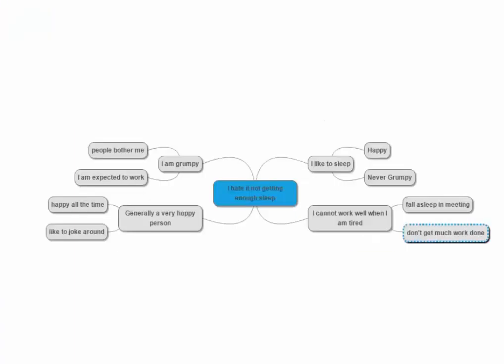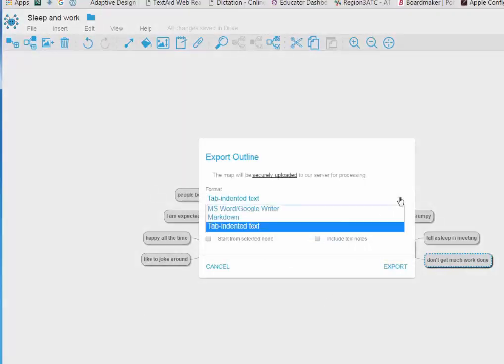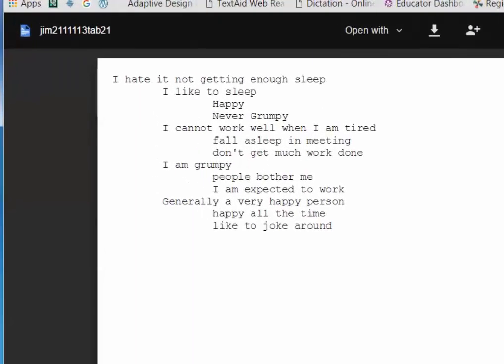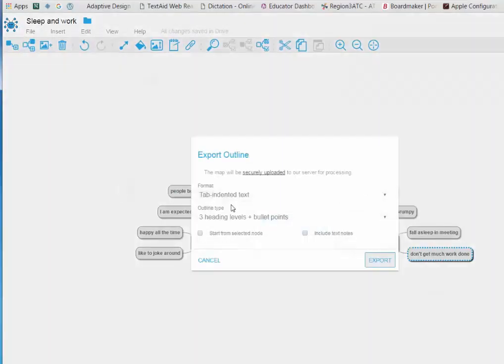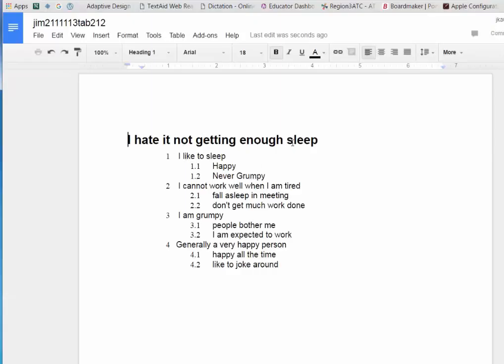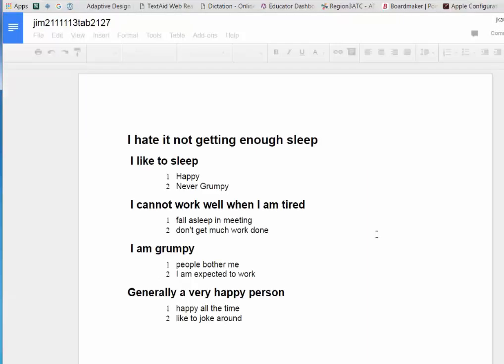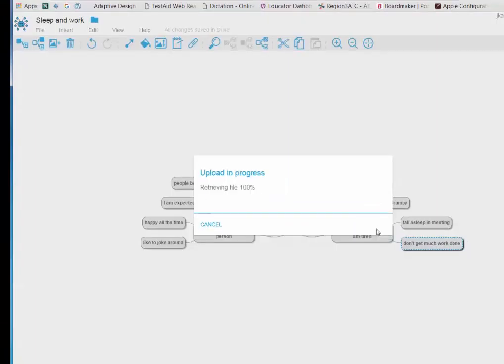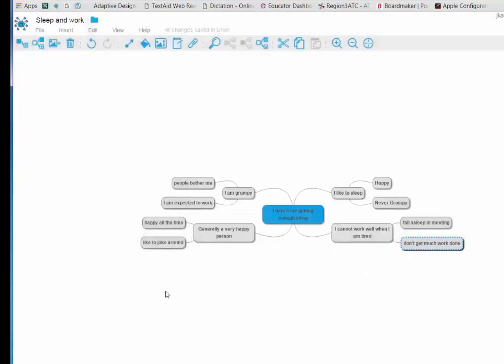MindMup outline options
I finally had the time to push the outline issues to the end. What follows will provide real options for creating outlines resulting from a MindMup. Tabular indents, bold headings etc.